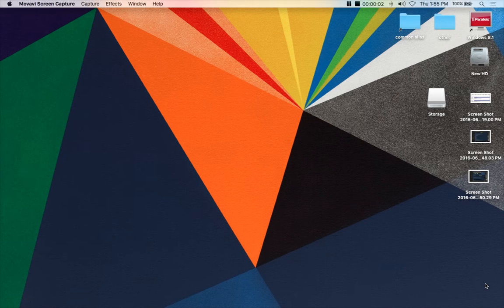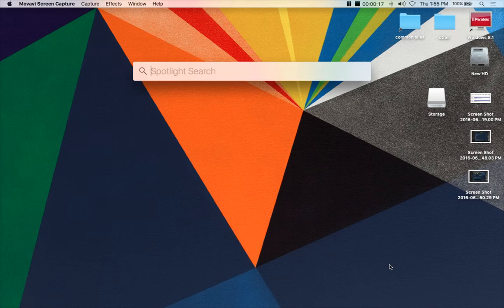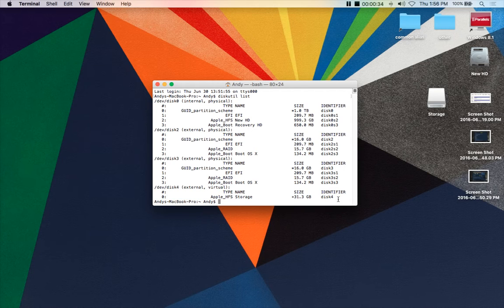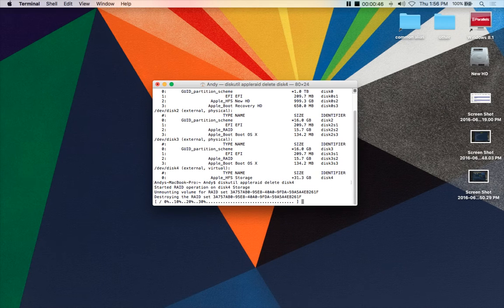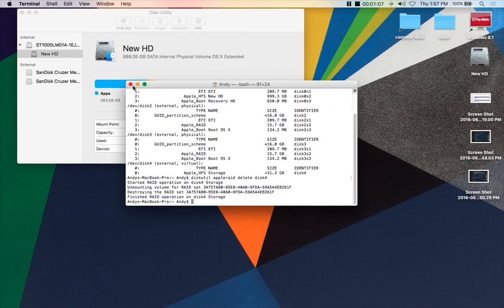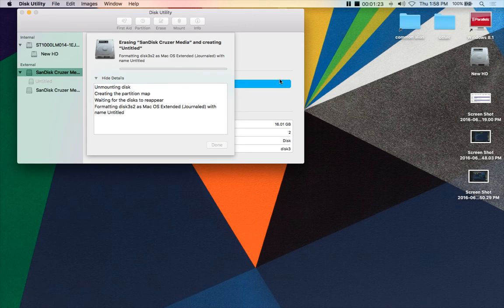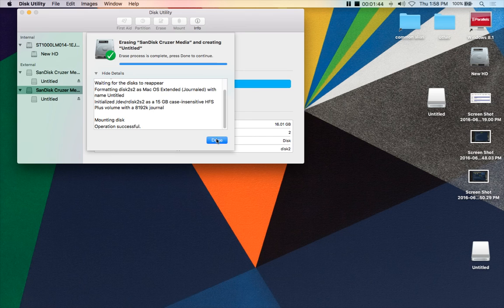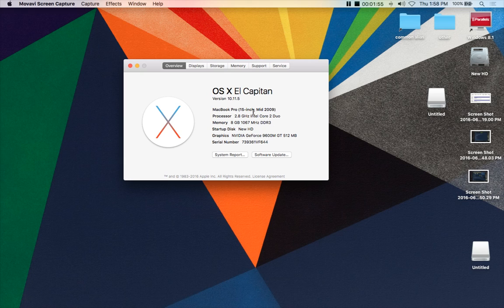How to Delete Any Raid in Mac OS X El Capitan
Hey guys, Today ill be showing you guys how to delete any Raid on your Mac Computer. This will Work in Yosemite as well as the newest Mac OS. I hope you guys enjoy and have a great day, peace.